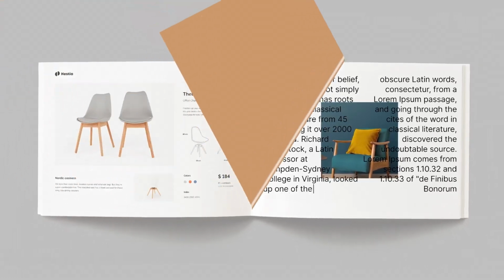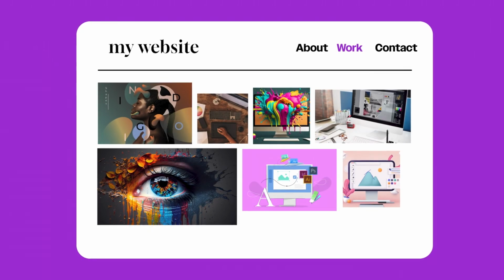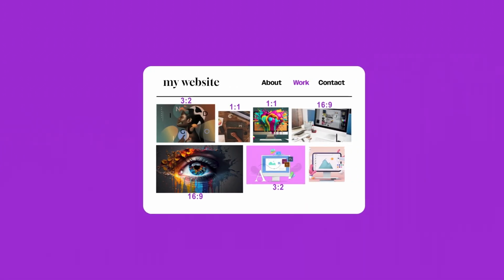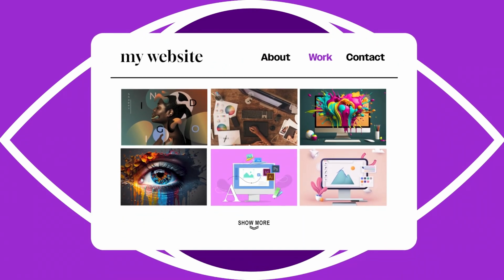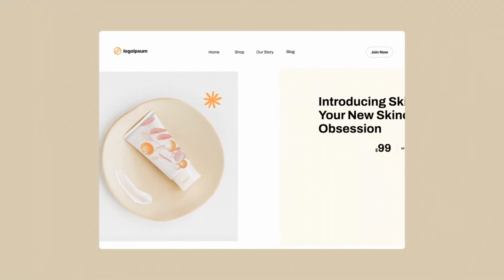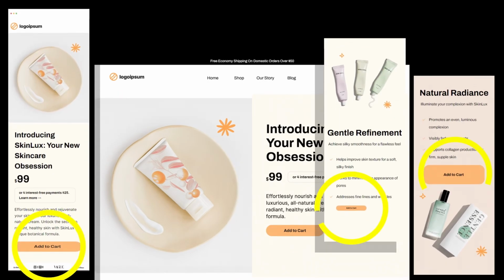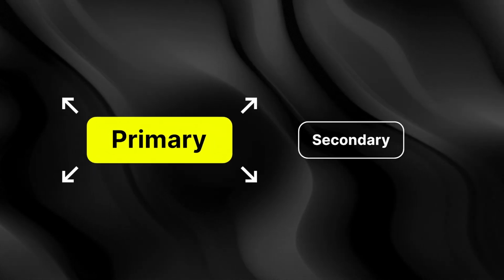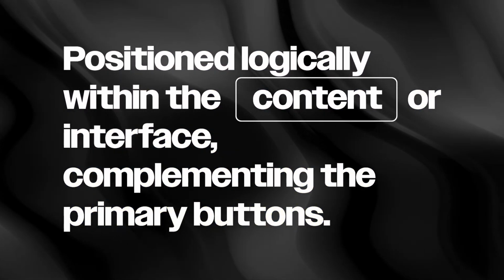How To Master This One Important Design Principle!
Today's mini graphic design course shows you a design principle that few designers actively take into consideration. However, this graphic design principle is so useful and so fundamental to effective designs, that you really should be using it on your very own designs every single day.

In the tutorial, I walk you through different ways that the design principle of proportion can be used, and in real life situations that a graphic designer may encounter. This is so you can then walk away from the video, and implement the principle and content that you've just seen, on your very own graphic design projects.

Satori Graphics®

👀 The best in cutting-edge technology in phone cases, accessories and more

📸 Here's My Instagram!